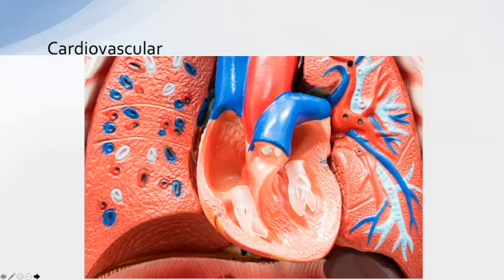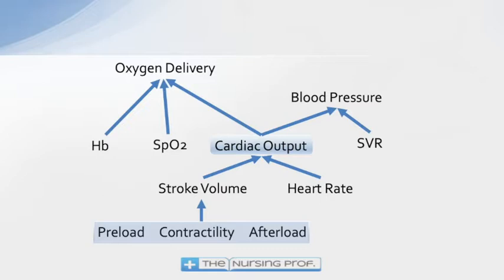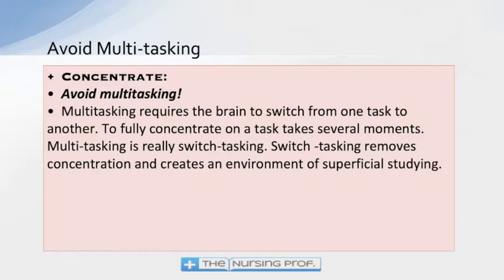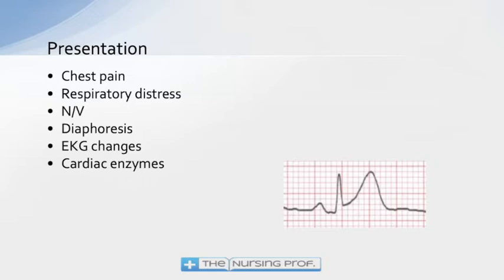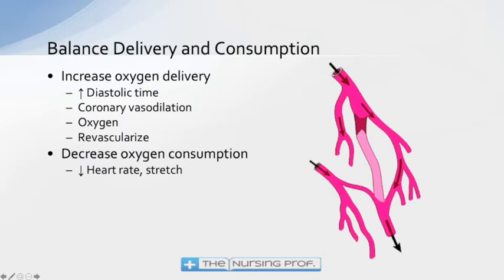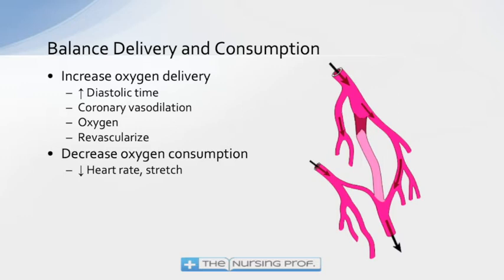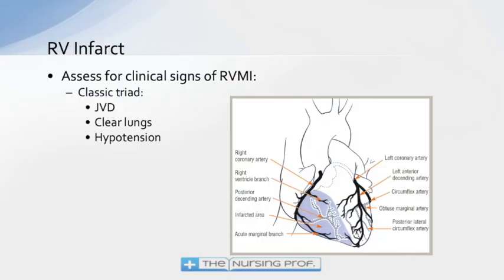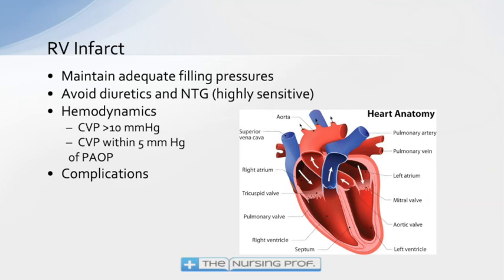CCRN Cardiovascular Part One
This video reviews the cardiovascular content on the Critical Care Nursing (CCRN) exam.